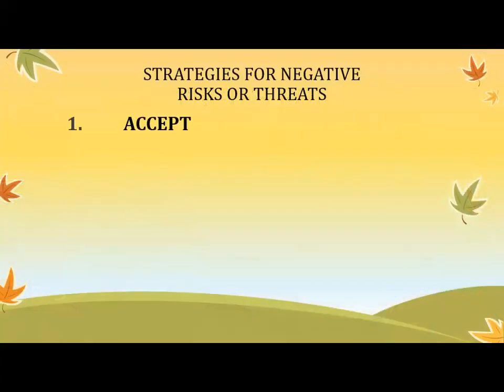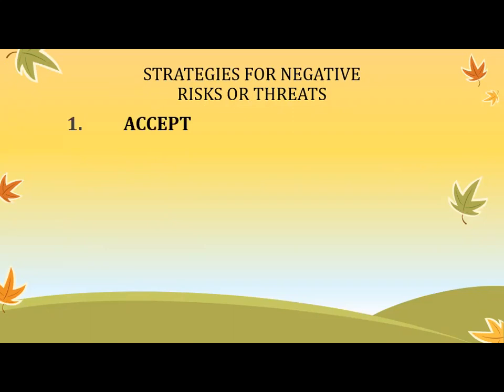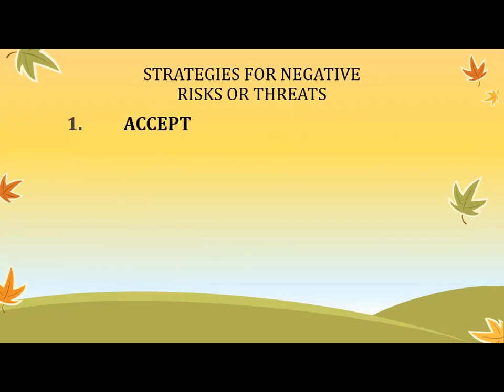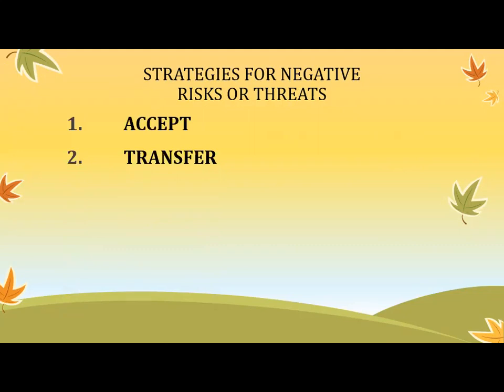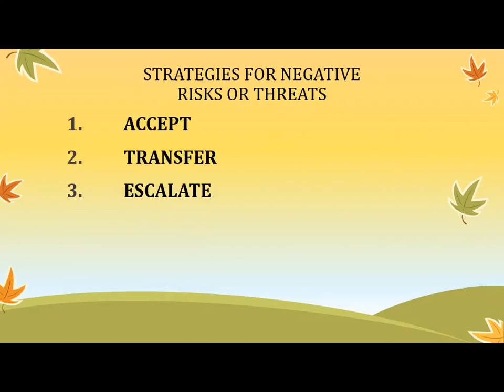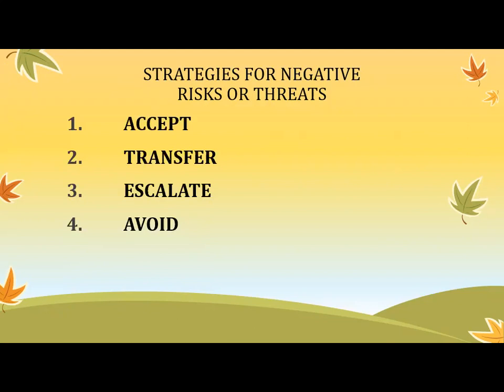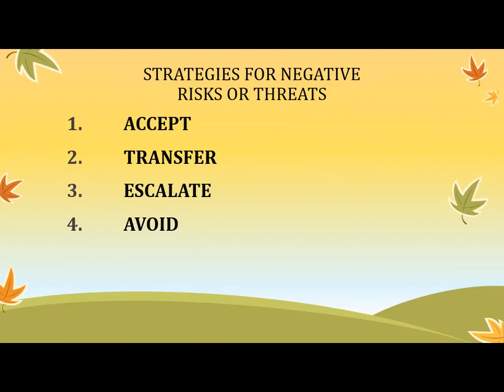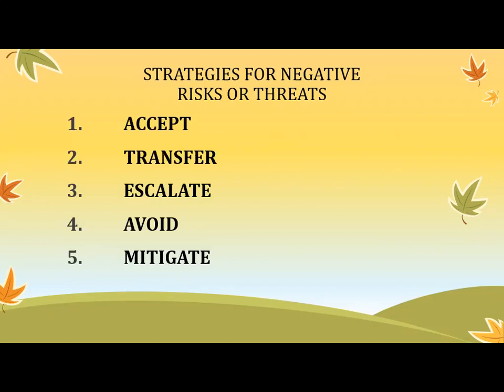5 STRATEGIES FOR NEGATIVE RISKS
5 STRATEGIES FOR NEGATIVE RISKS